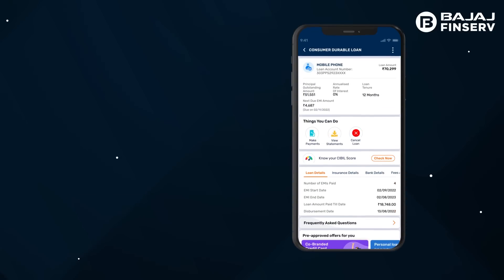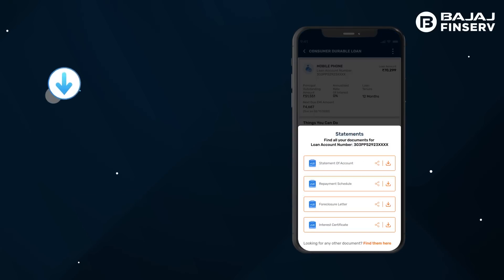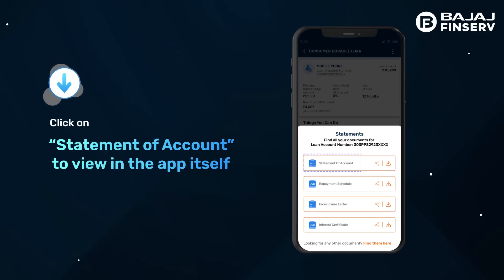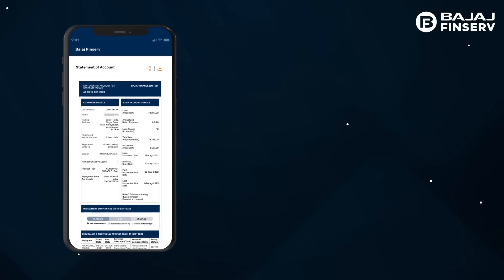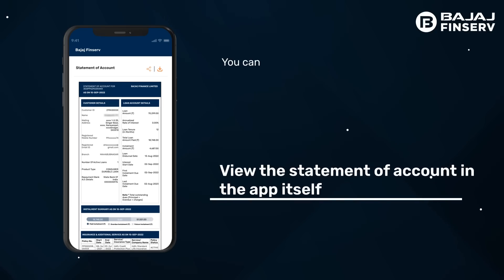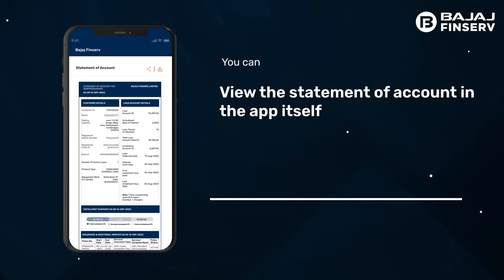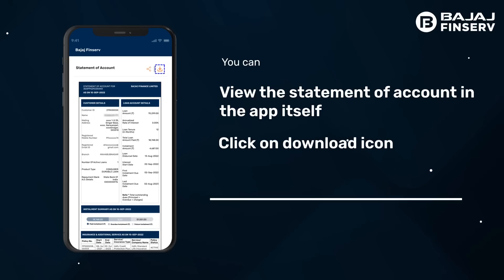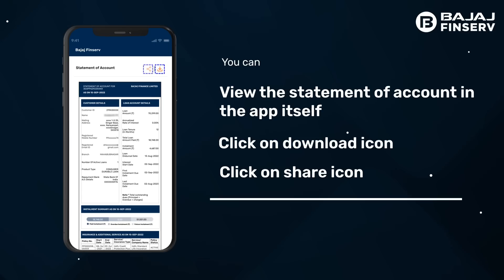How to download the statement of account online using the Bajaj Finserv App?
Are you looking for a quick and easy way to download the statement of account with Bajaj Finserv? In this video, we will guide you through the step-by-step procedure to do it using the Bajaj Finserv App.
Here are the steps you need to follow -
1.Open the Bajaj Finserv App.
2.Click on Accounts, click on the loan for which you wish to download the statement of account.
3.Click on View statements, under Things you can do.
4.Click on Statement of account to view on the app itself, if you wish to download, click on download icon.

To download the statement of account, download the BFL app or login to our website now-